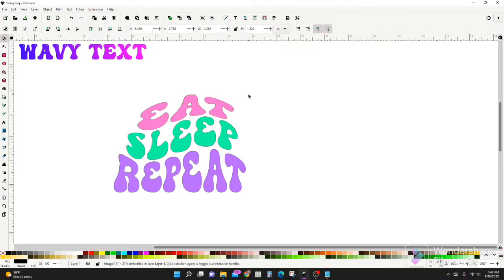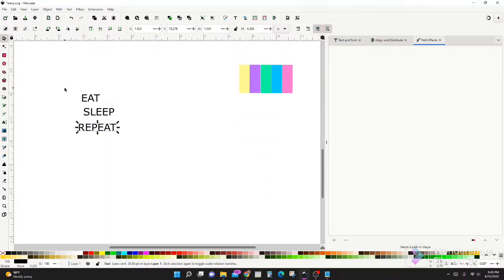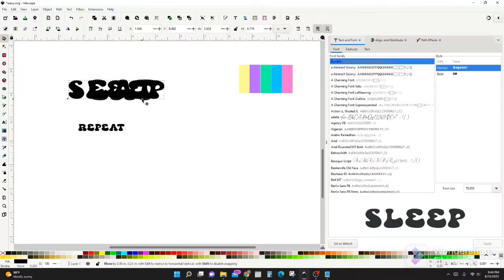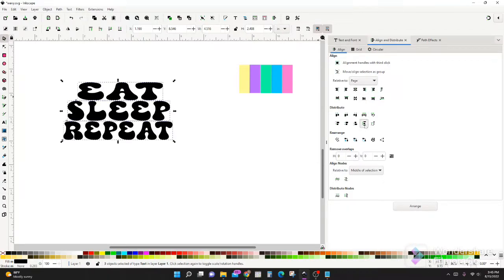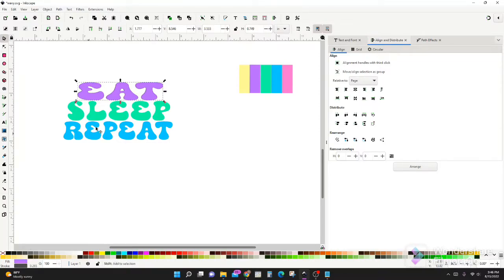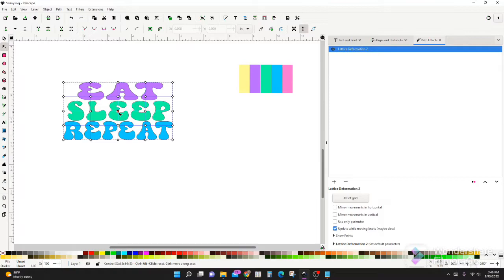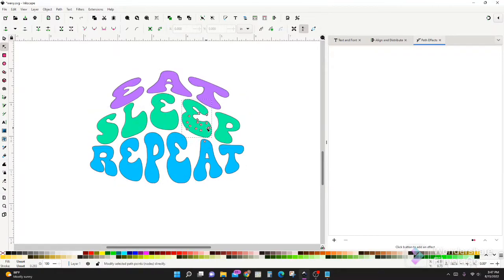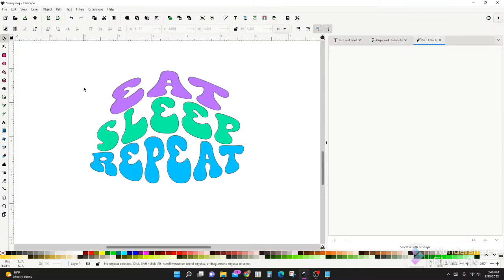Inkscape tutorial: Wavy Text Effect SVG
A quick Inkscape tutorial: create wavy text effect and save as svg to sell on Etsy and Zazzle.